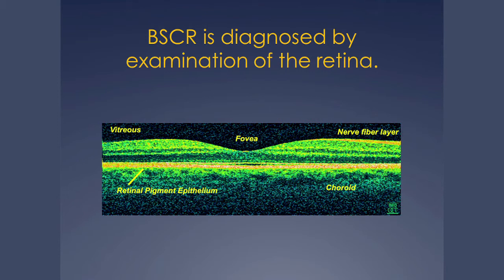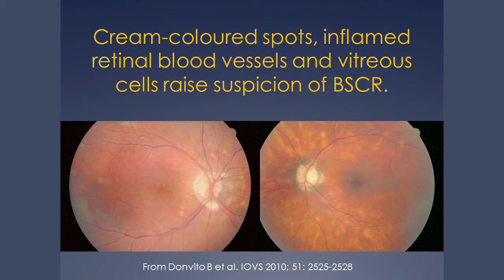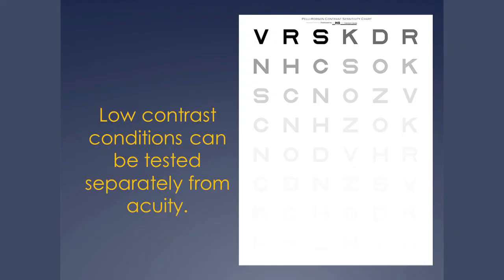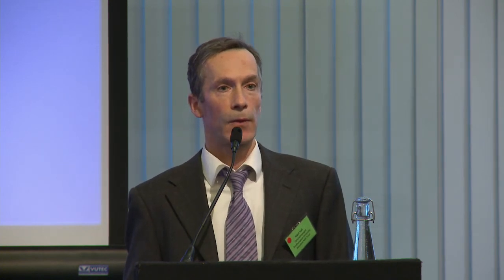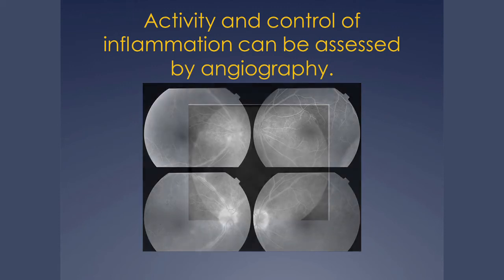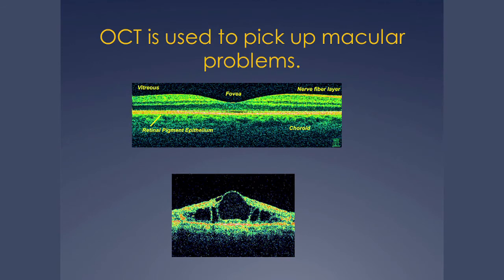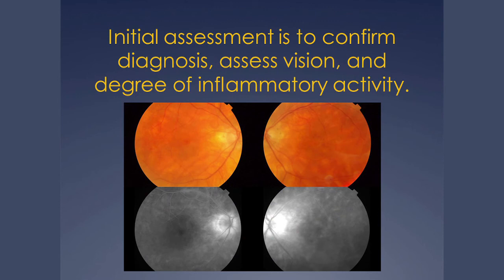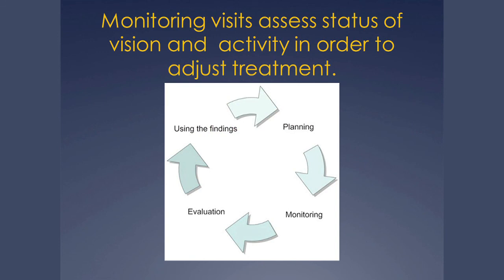Mr Nigel Hall, Diagnosing, Testing and Monitoring - 2nd Birdshot Day 2012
Birdshot Chorioretinopathy, or Birdshot Uveitis as we now call it is a rare and potentially blinding chronic posterior uveitis. This presentation was filmed at the Birdshot Day held in March 2012. It was put on for both patients and professionals. There is a DVD of the whole day which will be available from the Birdshot Uveitis Society - details will be posted on our website. Many thanks to SMYLE for all their help and expertise.